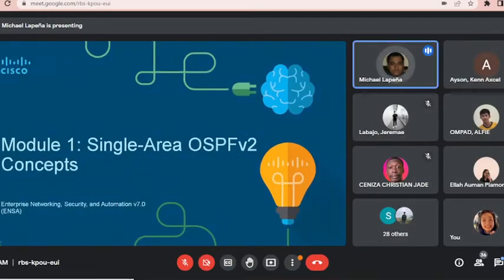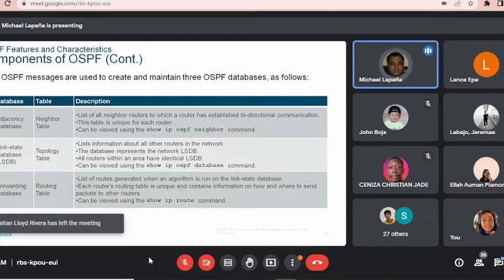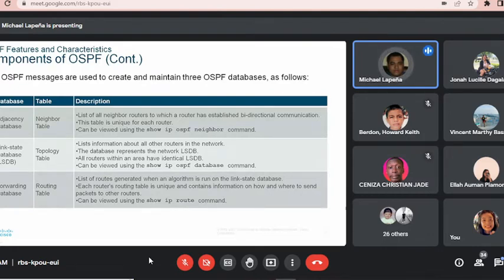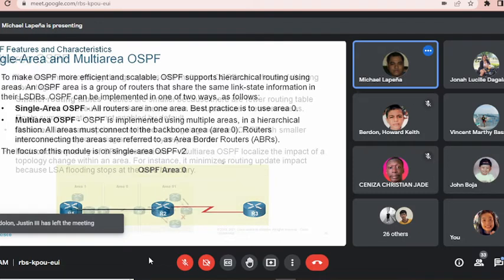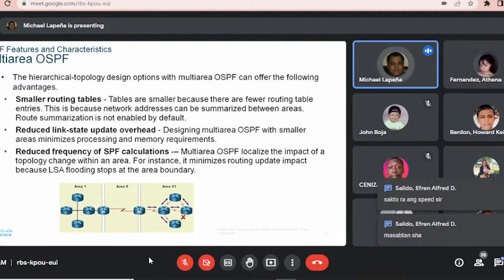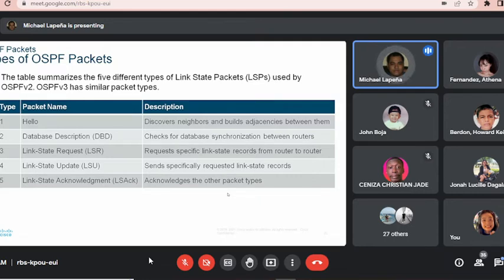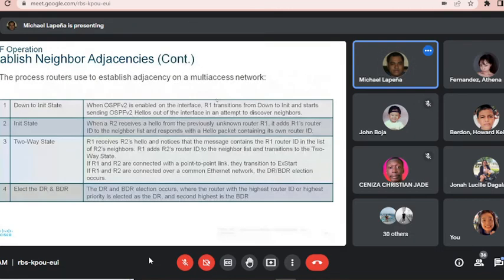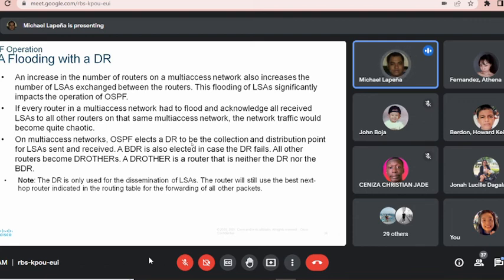[CPE 313] CISCO DISCUSSION (September 3, 2022)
bag o channel kay ang isa na shunga :)